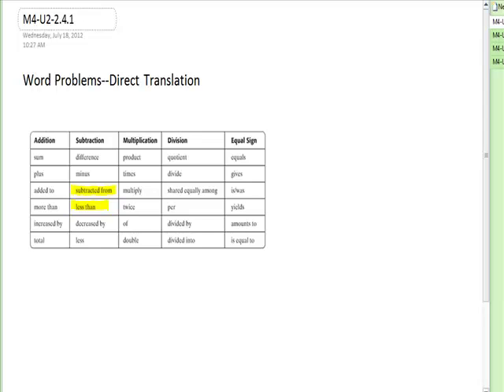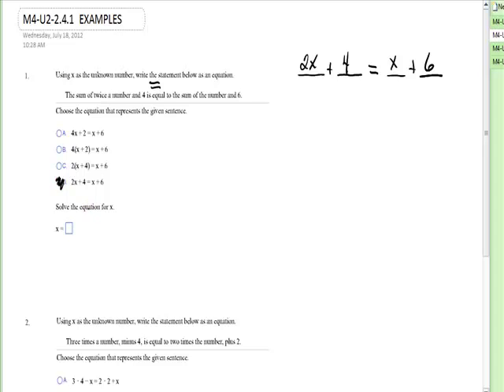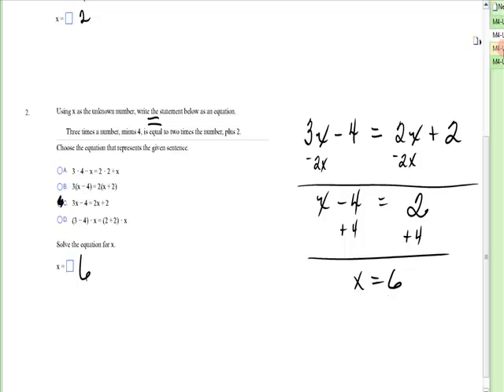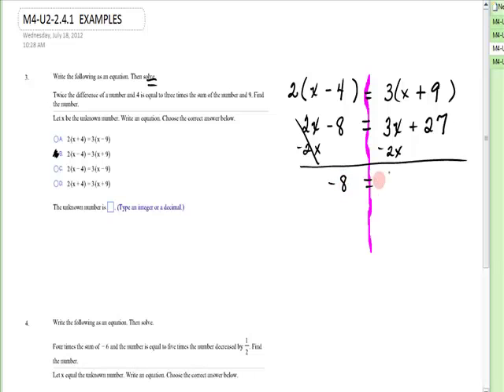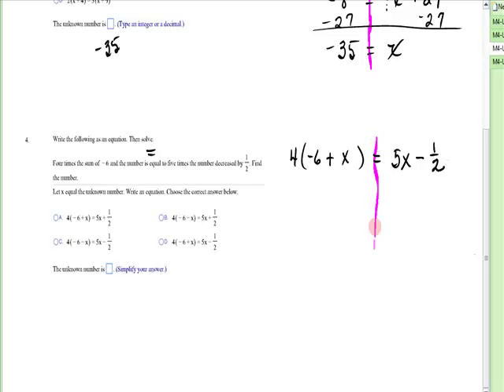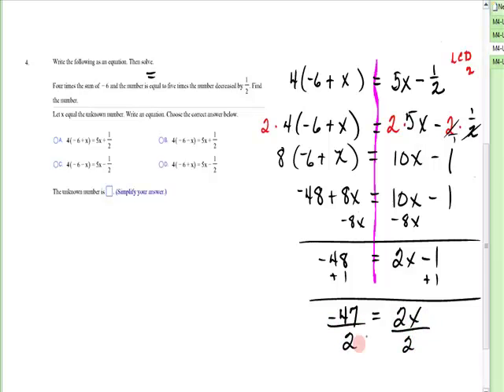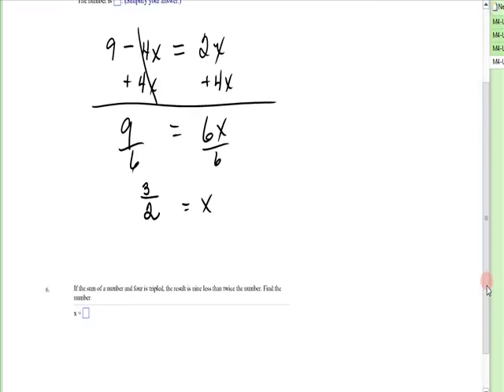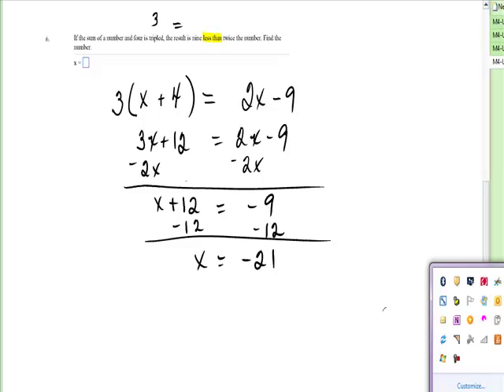MATH 0307 9.4.1